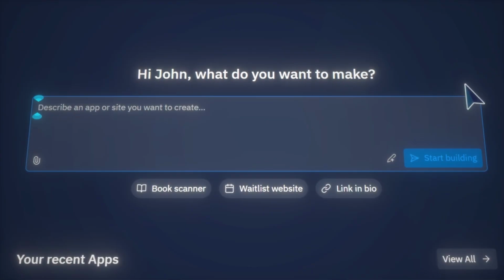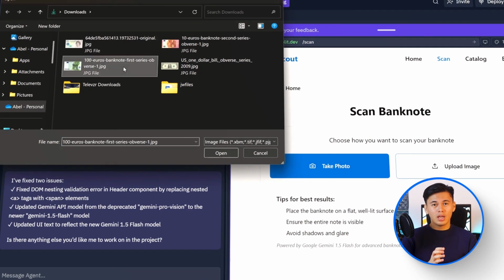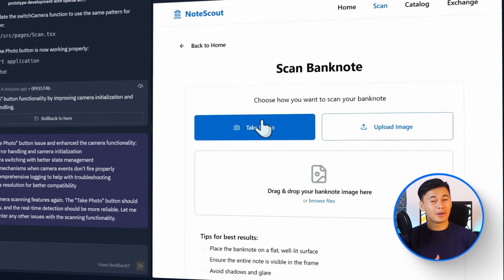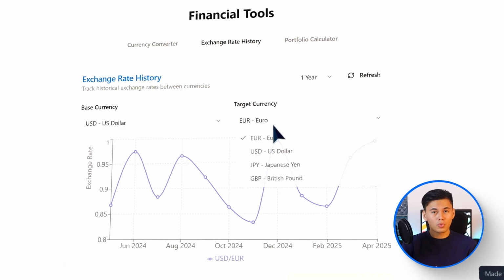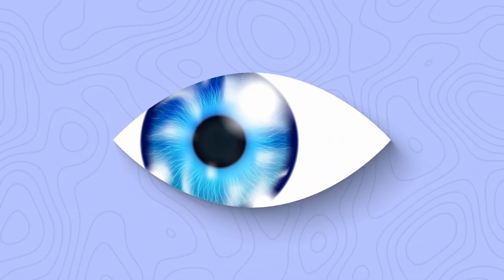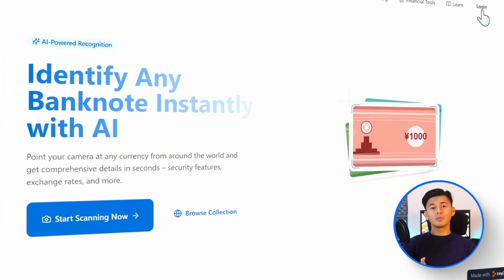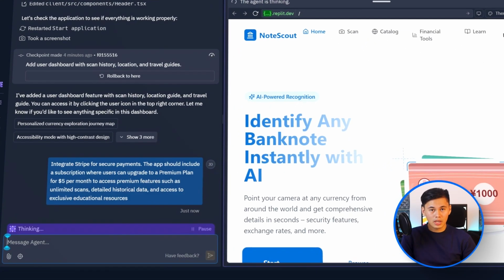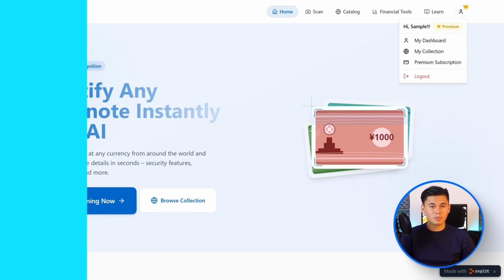The NEW Way to Build $20K/ a Month Apps With AI